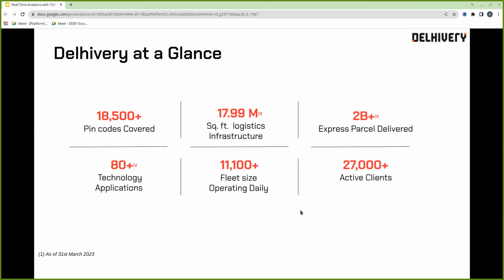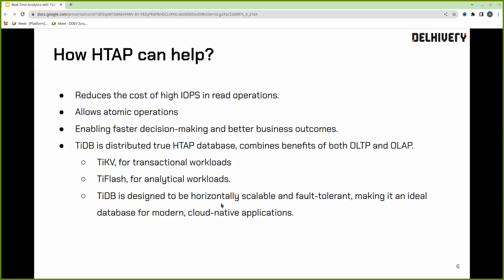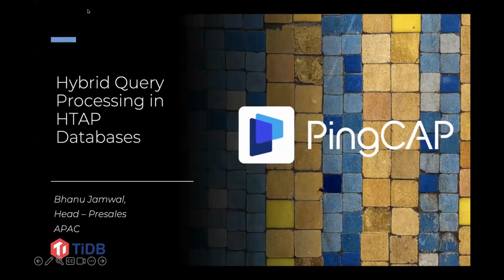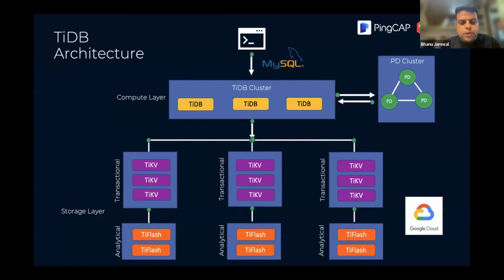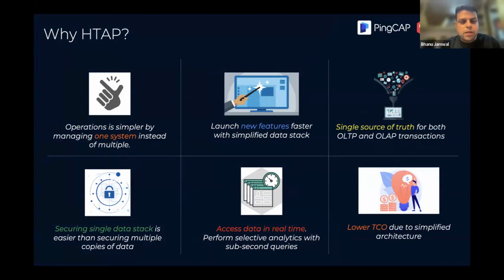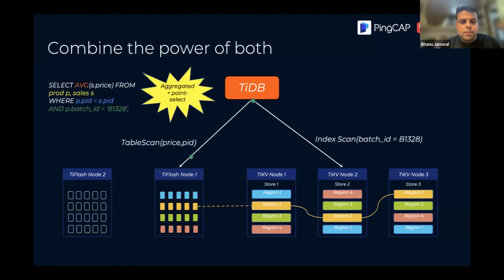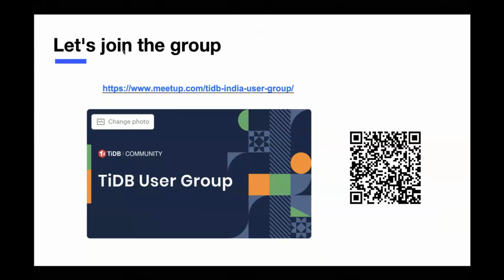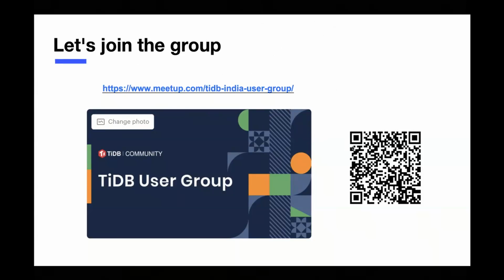Unleashing the Power of Real-Time Analytic with TiDB: Delhivery's Journey to Successful Deployment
In this video, you'll discover how Delhivery, a renowned player in the logistics industry, leverages real-time analytics and learn about the efficient execution of hybrid queries in HTAP databases.

Akash Deep Verma, the Director of Technology at Delhivery, will discuss real-time analytics using TiDB, highlighting the challenges faced and how they were successfully addressed. Bhanu Jamwal, the Head Presales of PingCAP, will talk about hybrid query processing in HTAP databases, focusing on executing queries that combine transactional and analytical operations efficiently.

RESOURCES:
-GitHub: GitHub - pingcap/tidb: TiDB is an open-source, cloud-native, distributed, MySQL-Compatible database